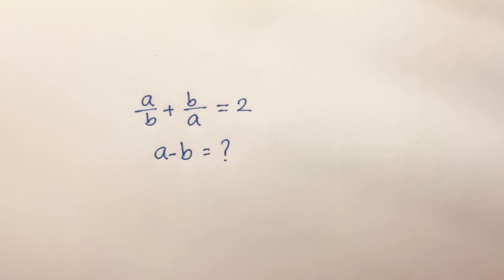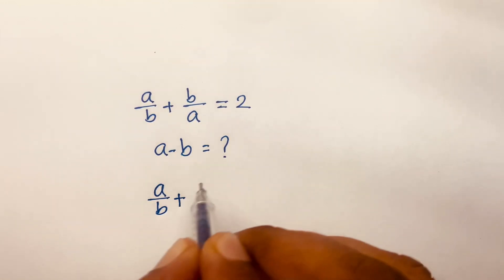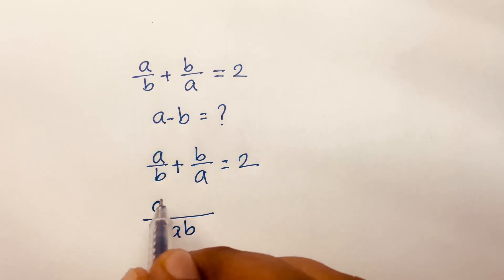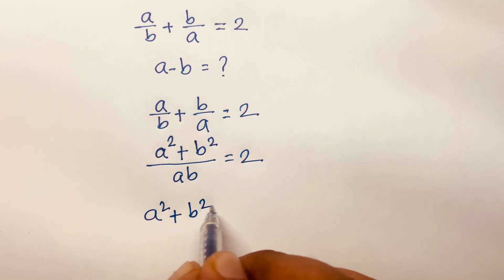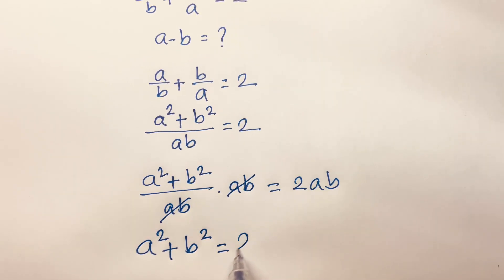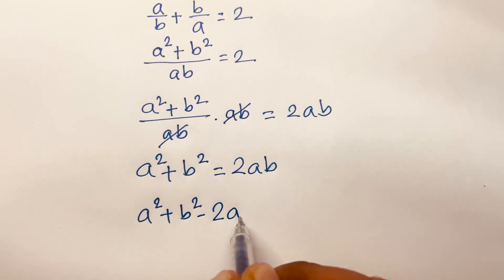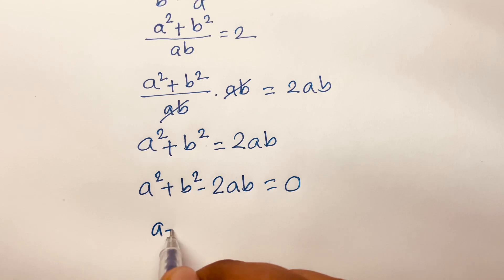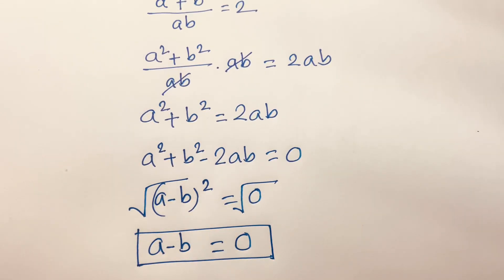How to Solve This Olympiad Mathematics? a-b=?